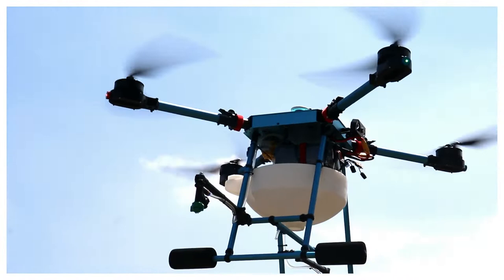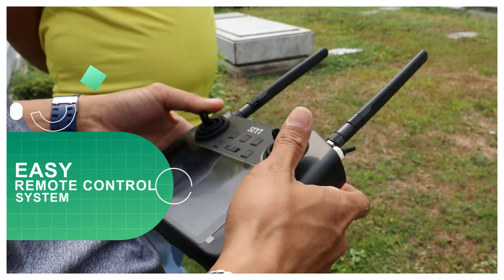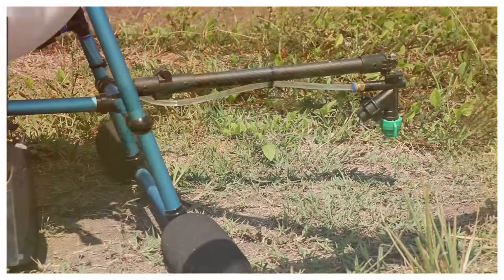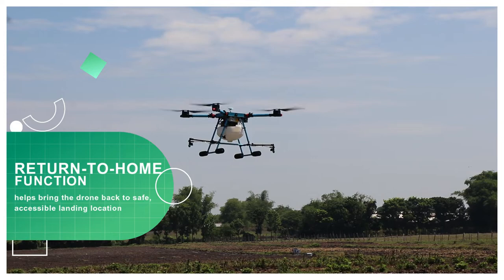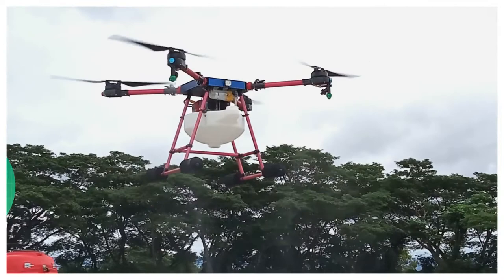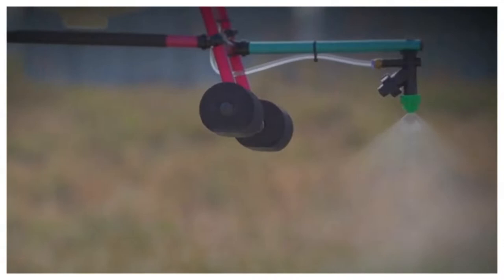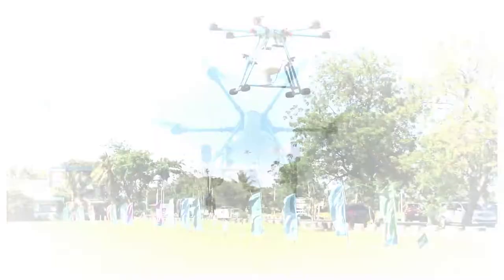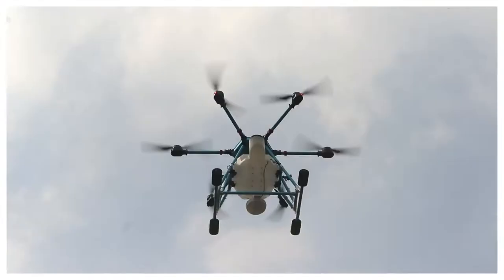Agricultural Drones | FIT COREA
Introducing Fit Corea Agricultural drone! The remote control makes it very simple to operate. No computer application is required. Very simple and practical!

Fit Corea agricultural drones can thoroughly spray a one-hectare farm in just 8-10 minutes, which means 40 to 60 times faster than manual spraying operations. It is fast, efficient, and safe for humans and the environment. The spraying width of the multi-function pesticide spray/particle & (fertilizer/seed) spray is 4-6m.

Fastest battery and easy refilling system for tanks. Less time on the ground and more time in the air means more hectares per hour of spraying.

Fast, Accurate, and Easy to use.

K-POP?
WE ARE
K-FARM !
FITMachinery👍👍👍
FITCOREA